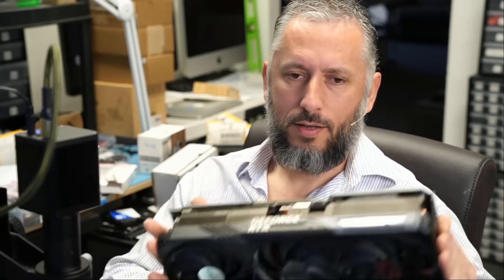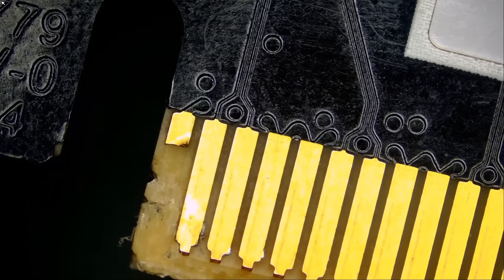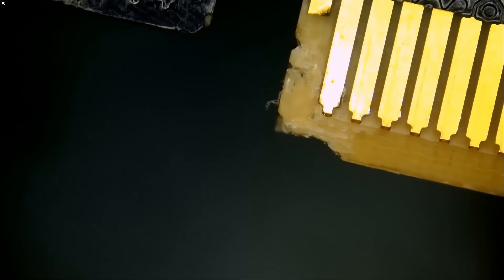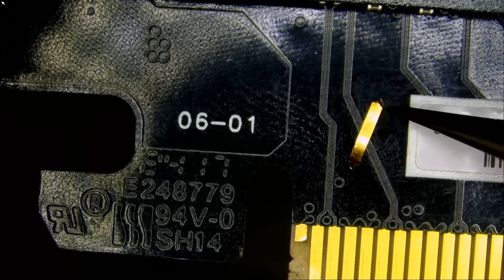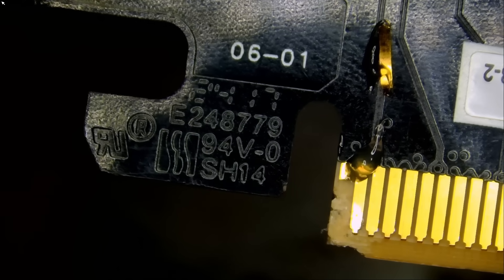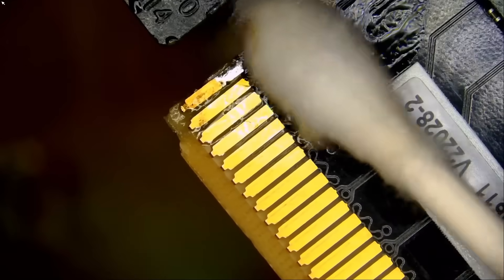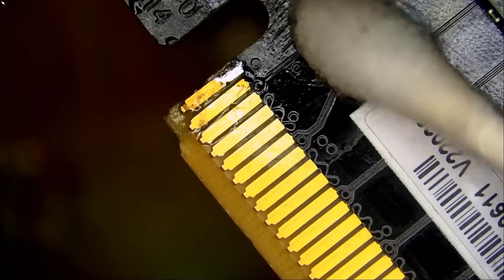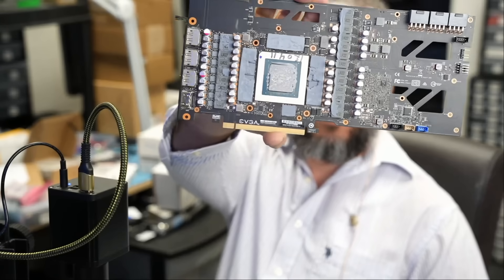$2500 Gigabyte 4090 GPU Damaged PCIE Connector Repair. This is ugly.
NorthridgeFix
19365 Business center drive, Unit 7